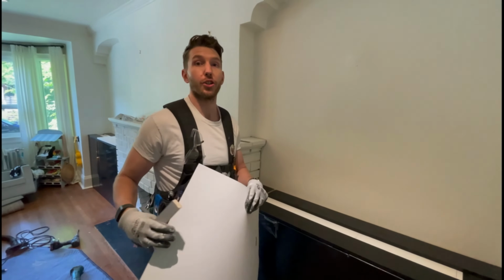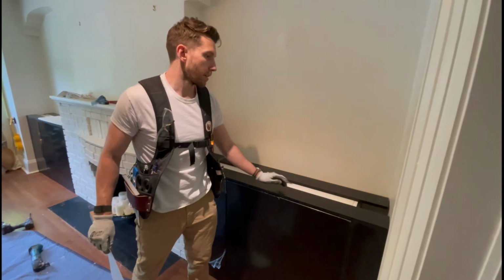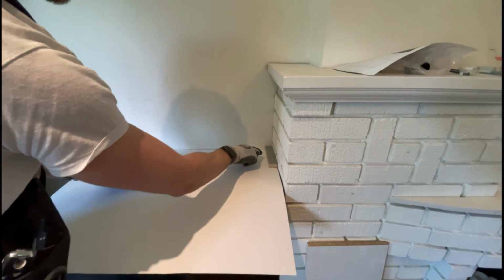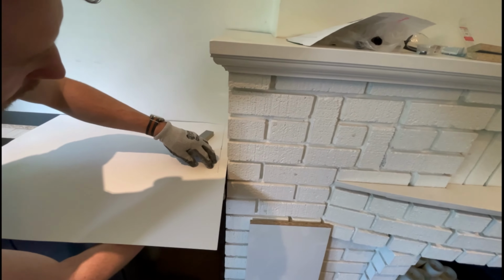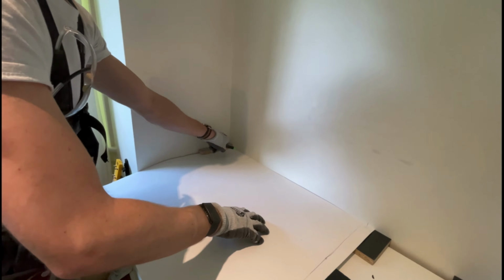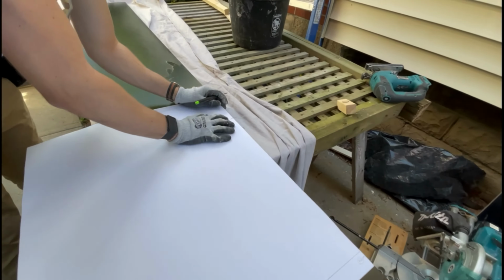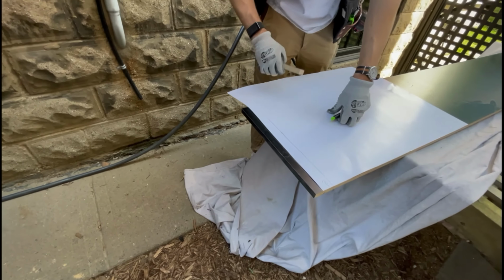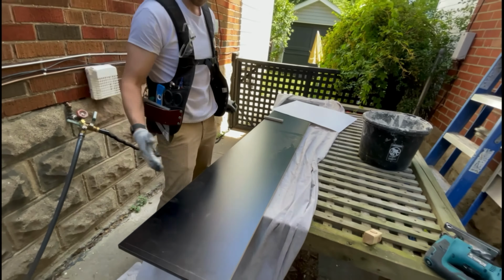How to Make Pieces Fit Perfectly! (Measure and Scribe at the Same Time)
How to Make Pieces Fit Perfectly! (Measure and Scribe at the Same Time) We'll show you a cool trick to help make all your cuts fit tighter and look more professional!

Anyone who works (or lives) in old homes knows how frustrating it can be to try and fit a perfectly square piece into a corner that is anything but- and adjusting your piece to fit the space can be equally infuriating. After all, how do you mark and measure a piece that doesn't have any right angles?

Luckily, if you've got a few basic tools hanging around you can both measure AND scribe your piece to fit perfectly AT THE SAME TIME. Oh, and the best part? Its so easy that you'll be able to do it yourself in no time.

From floating shelves to countertops, even stair treads and risers- this technique can be used to help you make virtually anything fit better. Give it a try, and be sure to let us know how it goes!

Looking for more 'infotainment' from the Refresh guys? Follow the links below for more DIY-friendly home renovation tips, as well as tons of satisfying, easy to watch videos on our other social media pages!